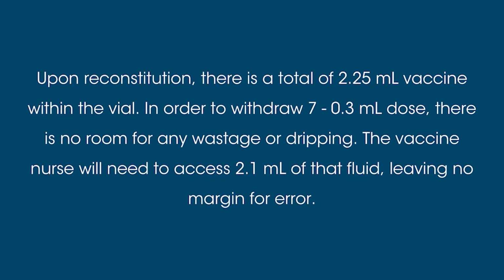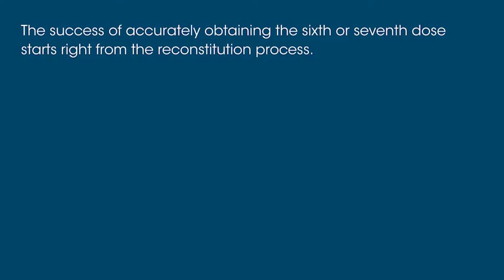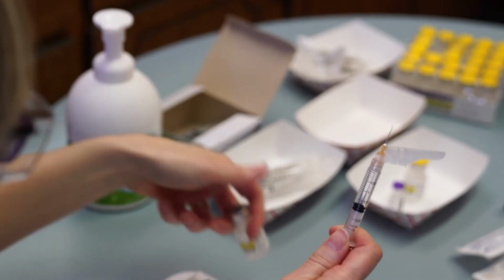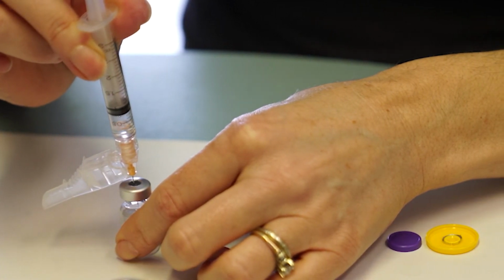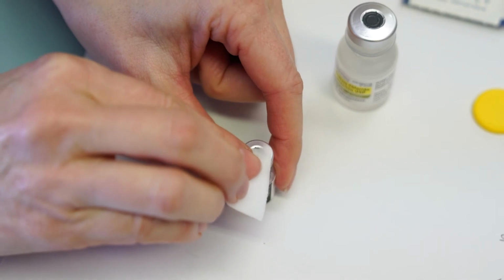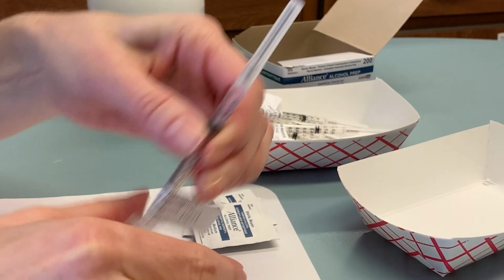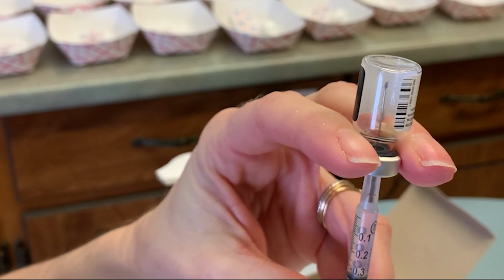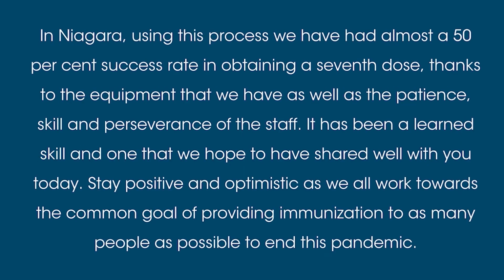Pfizer-BioNTech COVID-19 Vaccine - Withdrawing Sixth or Seventh Dose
This video is not meant to replace the complete training videos or training materials prepared by Pfizer-BioNtech. This video highlights tips Niagara Region Public Health has learned related to withdrawing a sixth and sometimes seventh dose from the vial.